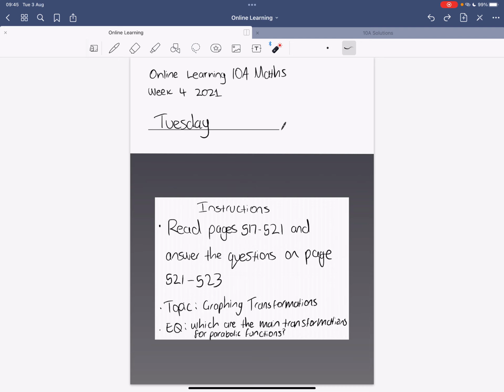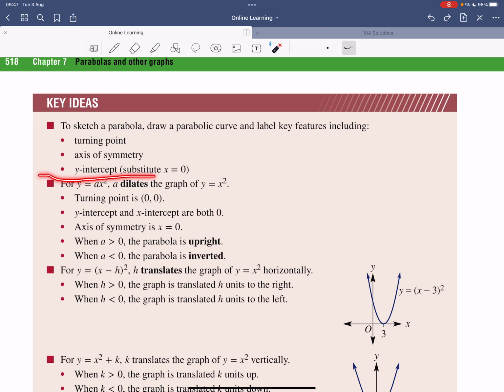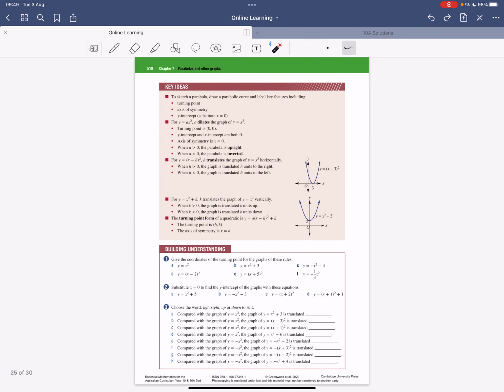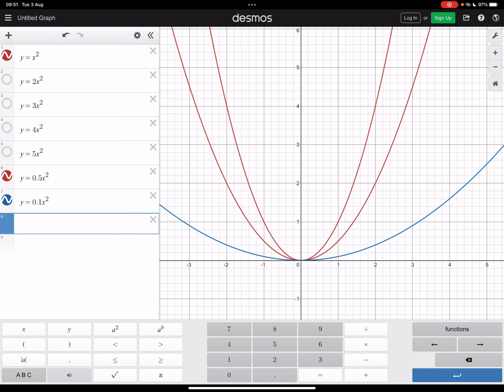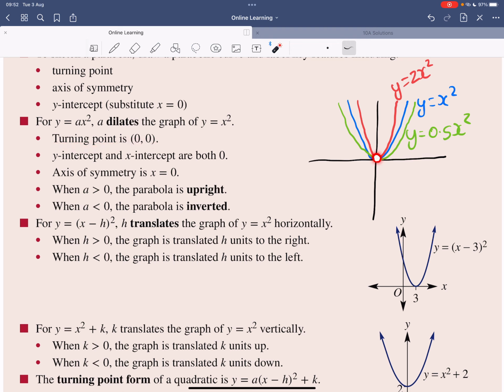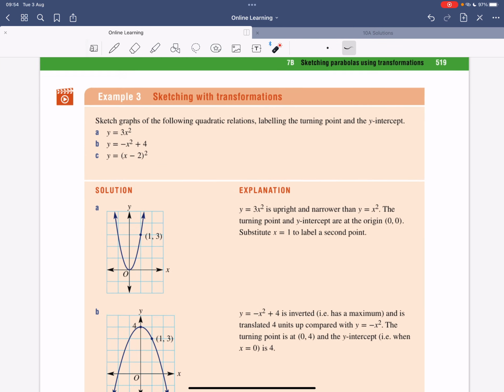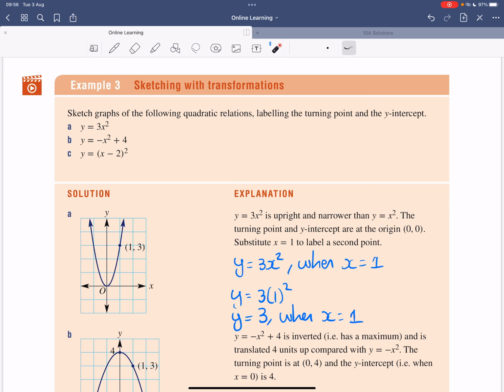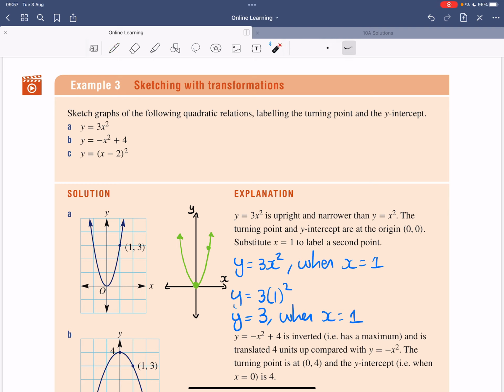Year 10: Sketching y=ax^2